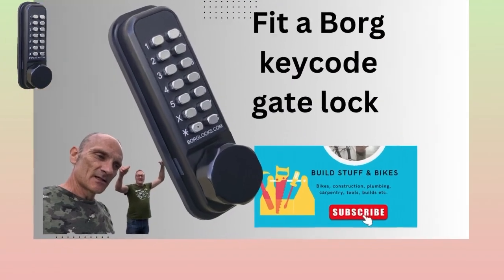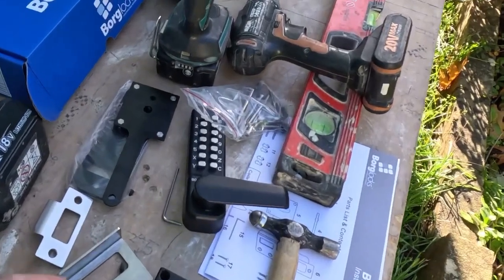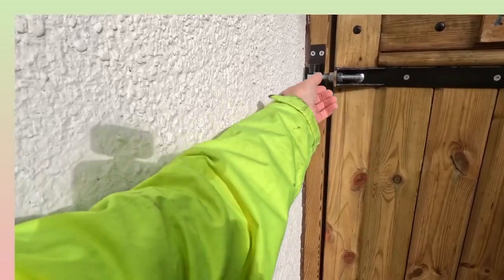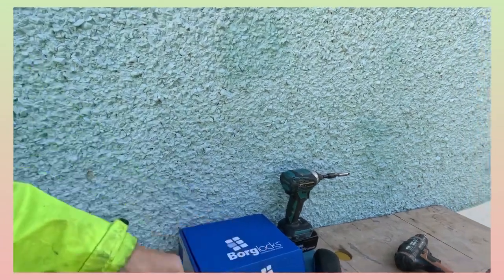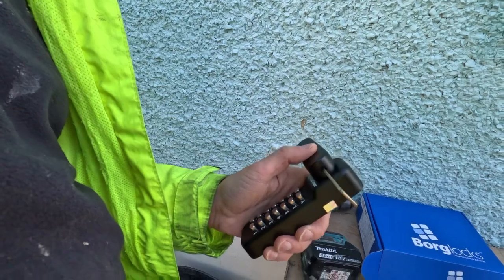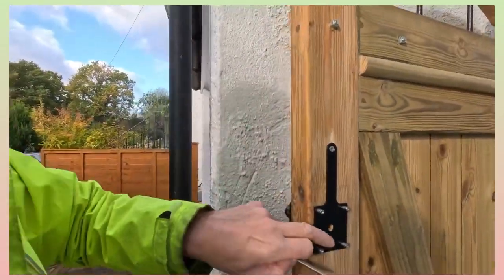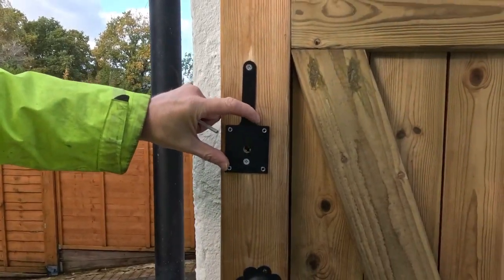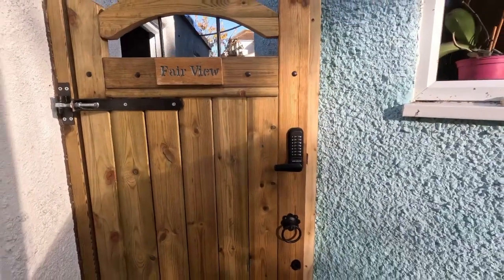How to fit a Keypad entry gate lock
In this video learn how to install a Borg keypad entry lock to an outside gate.
You will see the contents of the Borg lock, fitting instructions and testing.

Borg lock